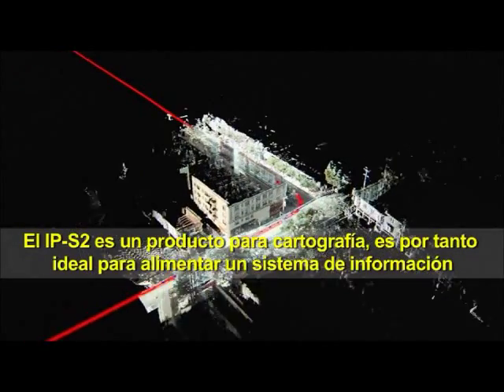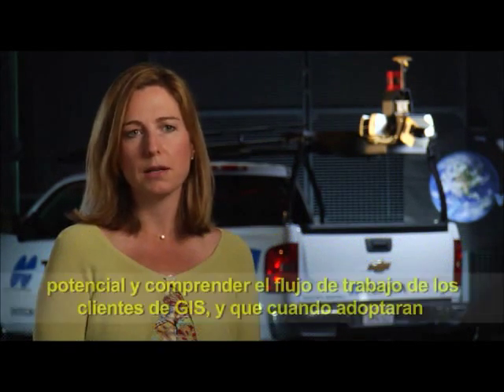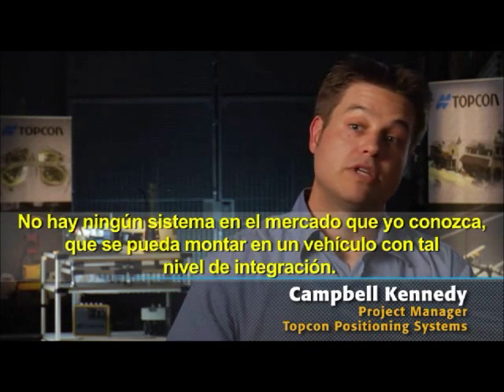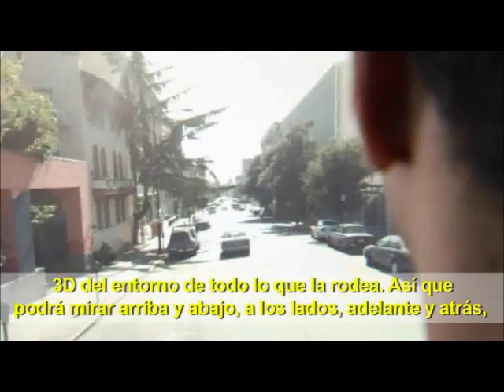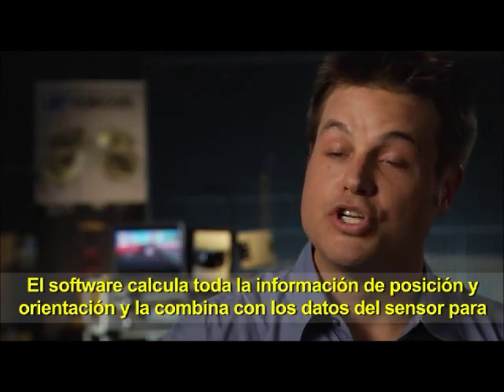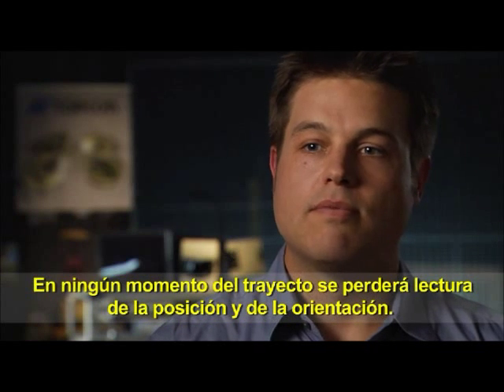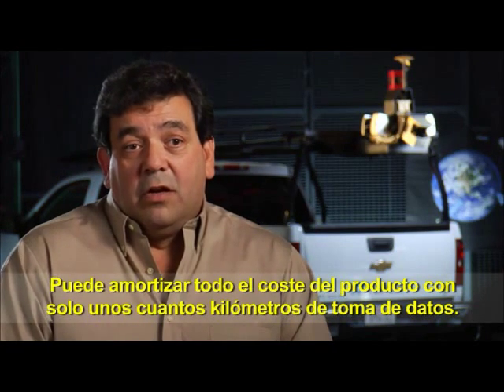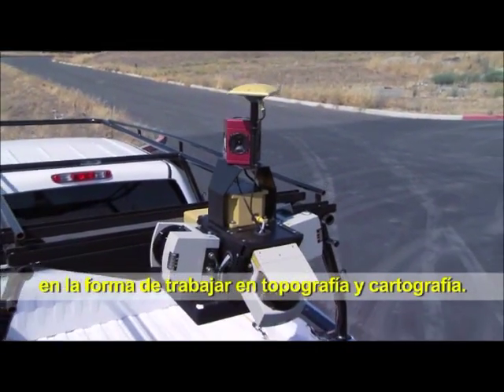Laser Scanner Movil 3D e Imagenes IP-S2 TOPCON (GEINCOR SAC)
VENTA Y SERVICIO DE LASER SCANNER  MOVIL 3D IP-S2 HD - TOPCON
De venta en su UNICO Distribudiro Autorizado para Peru: GEINCOR SAC
Damos Servicios de Laser Scanner en diferentes areas y proyectos